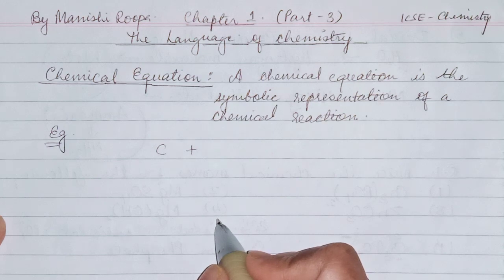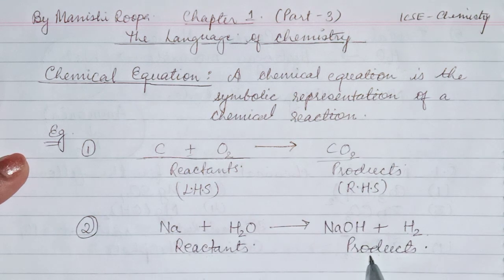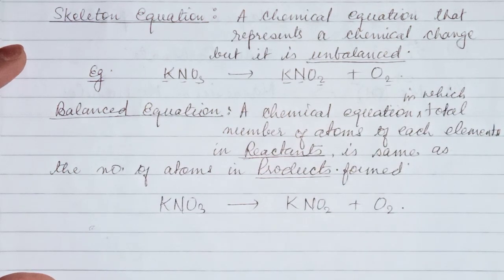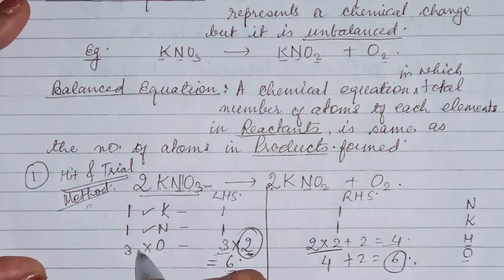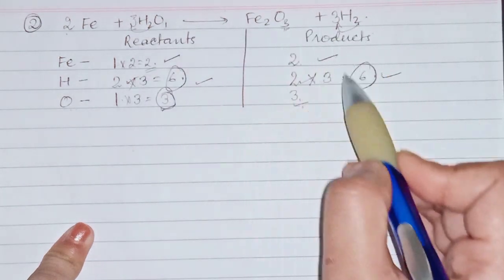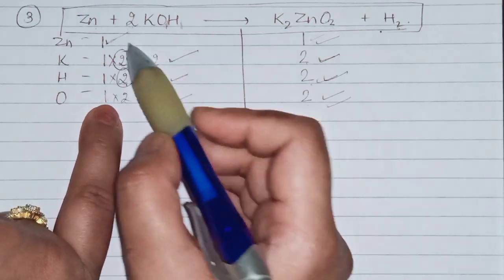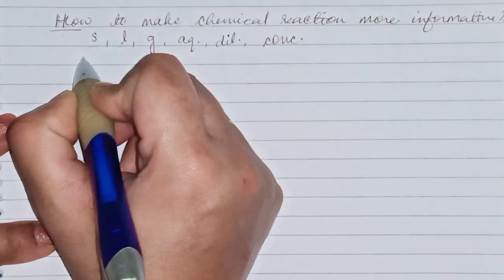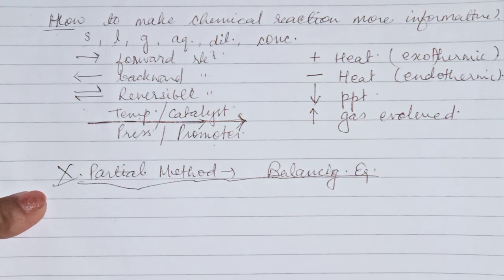ICSE Class 9 - Chapter 1 : The language of chemistry - Part 3